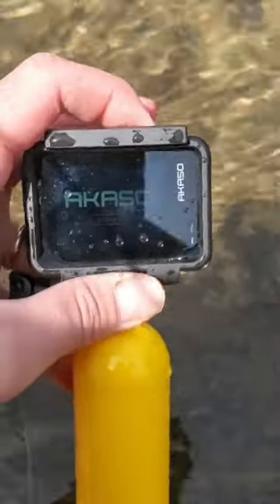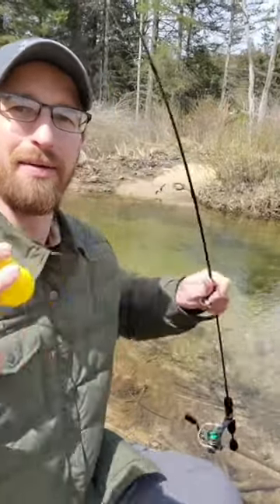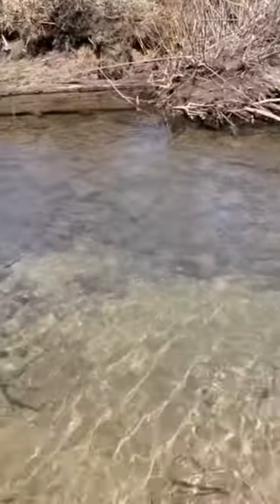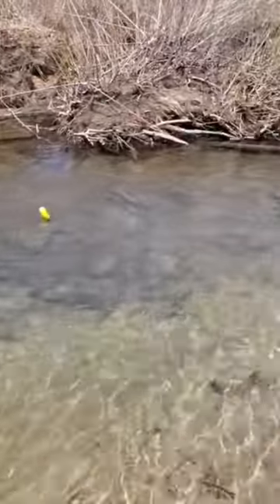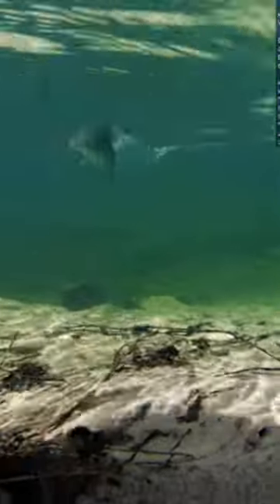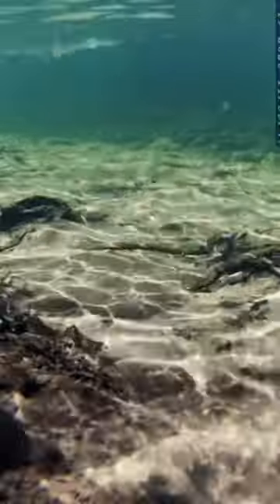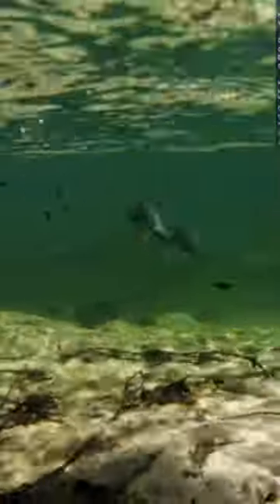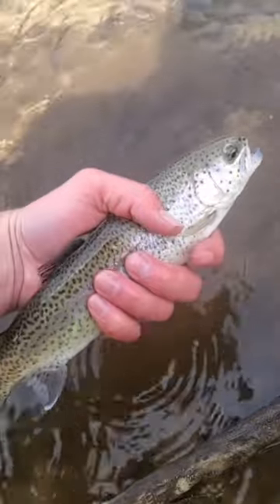Bringing the underwater world to the surface with AKASOBrave7 🐠📷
📷 @woodsboundoutdoors (Tiktok) with AKASO Brave7

Tips👉The yellow floating hand grip is included in the 7 in 1 and 14 in 1 accessory kit, enabling you easily find it when floating on the water, perfect mate for watersports.